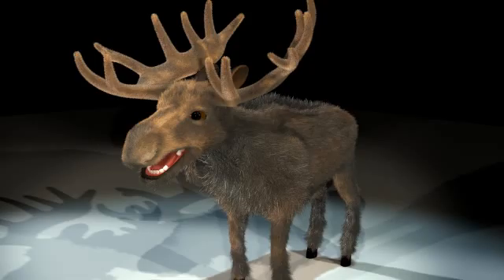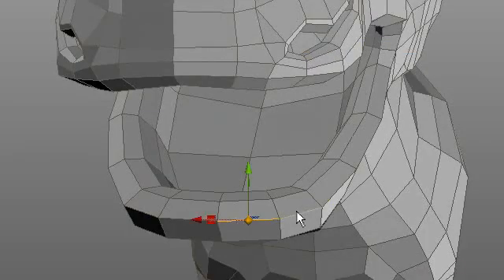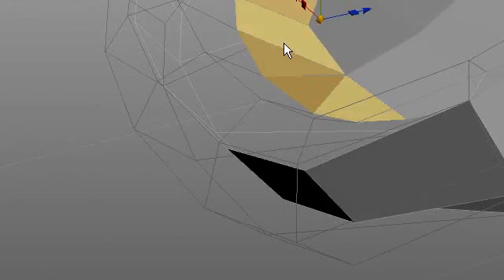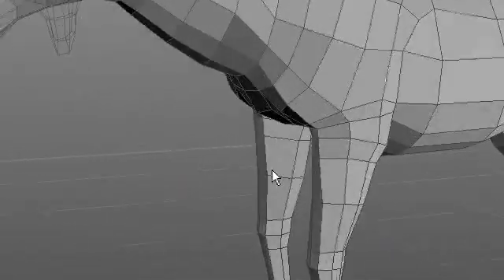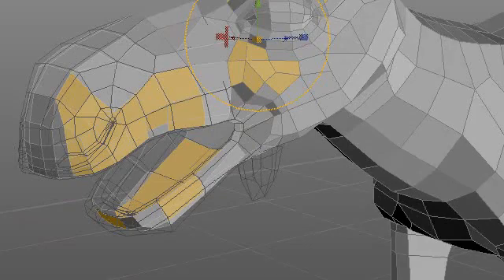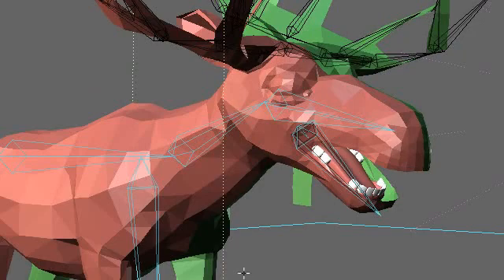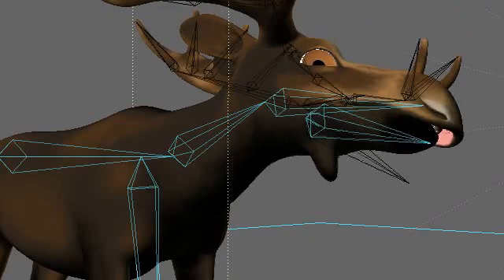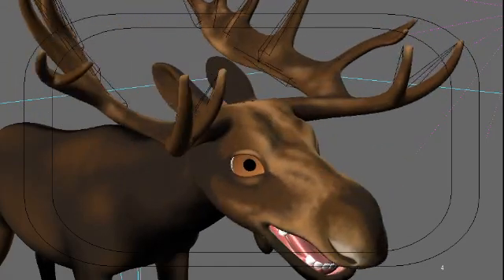Rigging with FXMetaLink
How to use FXMetaLink when rigging characters in Lightwave.